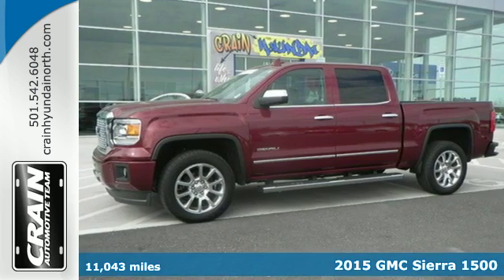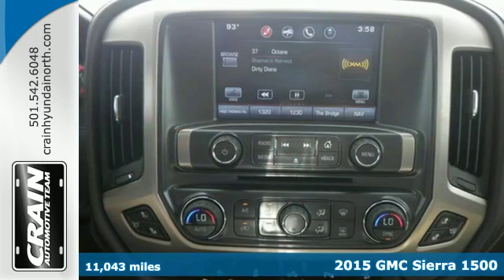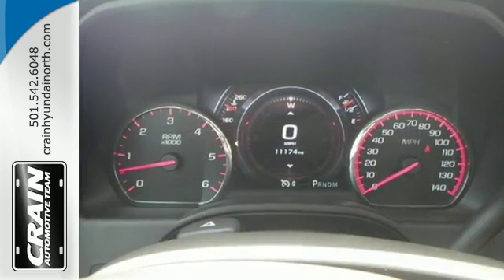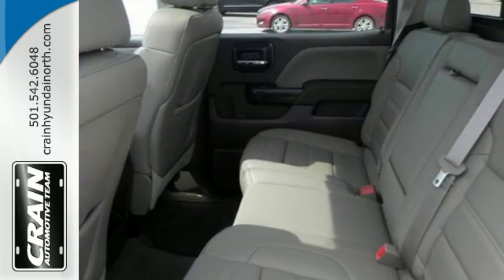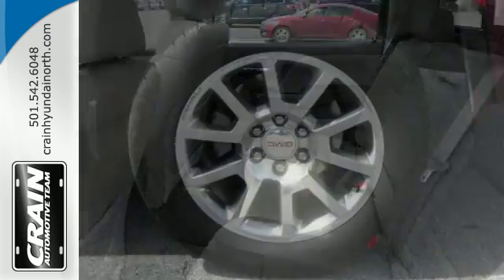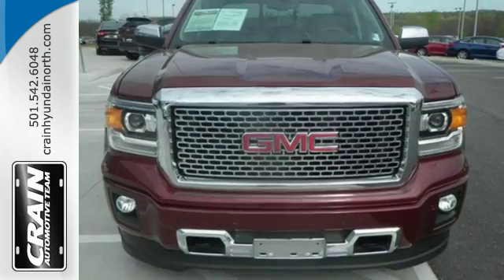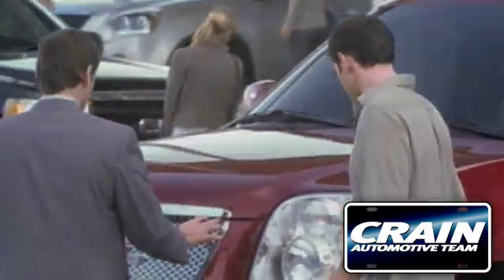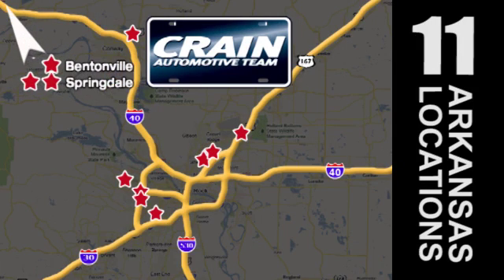Used 2015 GMC Sierra 1500 North Little Rock AR Jacksonville, AR BV1873 - SOLD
Year: 2015
Make: GMC
Model: Sierra 1500
Trim: DENALI
Transmission: Automatic
Color: RED
Mileage: 11043
Stock #: BV1873
VIN: 3GTU2WEC2FG170365
Crain Hyundai of North Little Rock is excited to offer this 2015 GMC Sierra 1500. This GMC Sierra 1500 Denali's level of quality is not meant for just anyone. It's meant for the person who strives for a classy, comfortable, and luxurious car. Where do you want to go today? With 4WD, you can choose to drive virtually anywhere and on terrain 2WD vehicles can't handle. The quintessential GMC -- This GMC Sierra 1500 Denali speaks volumes about its owner, about uncompromising individuality, a passion for driving and standards far above the ordinary. You could keep looking, but why? You've found the perfect vehicle right here. Every new and pre-owned vehicle is backed by the Crain Commitment, including our 100% low price guarantee, a 100 hour love it or leave it exchange policy, and a 100 year 100,000 mile warranty. The Crain Team's Got 'Em!

Address:
5660 Warden Rd